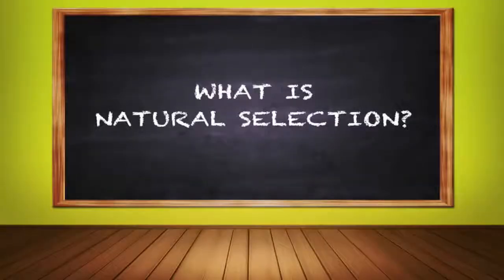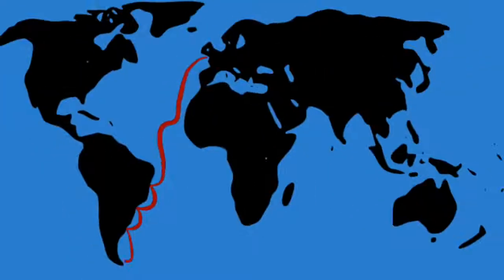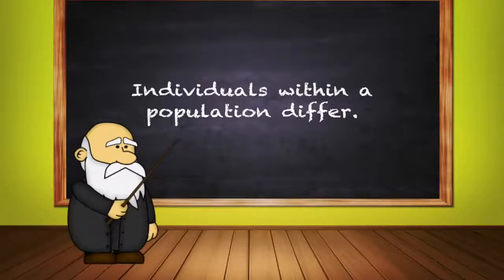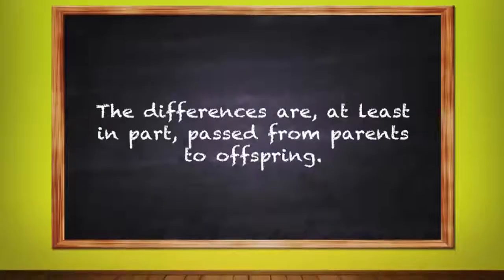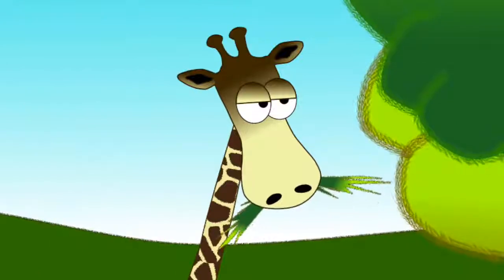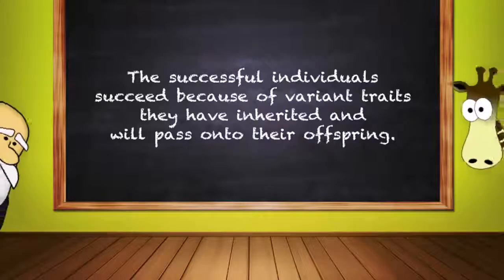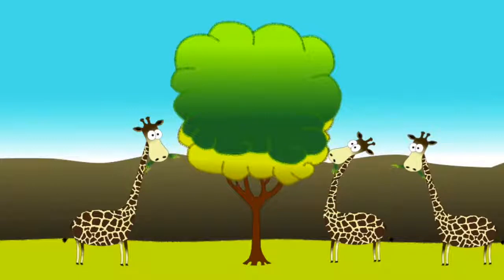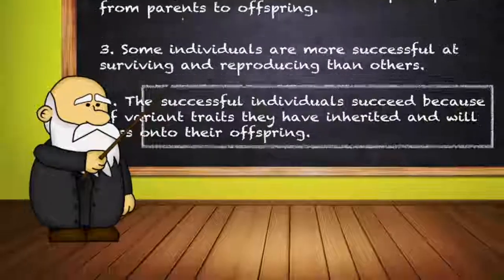HERHALING Werking evolutietheorie